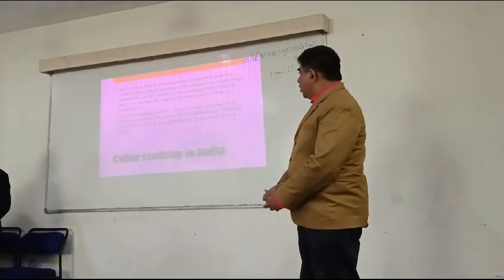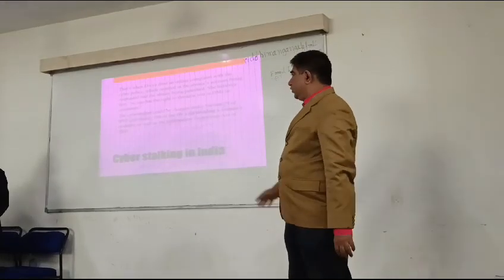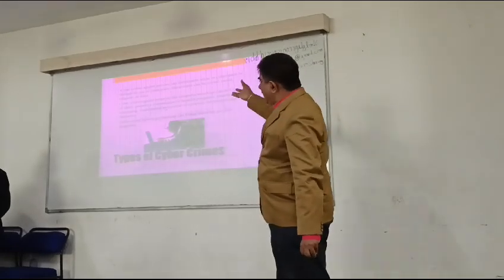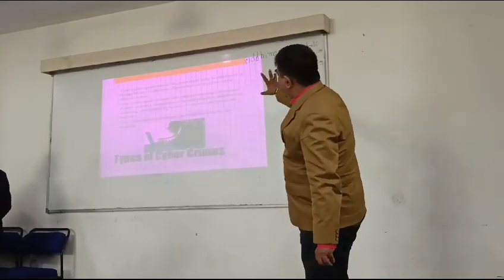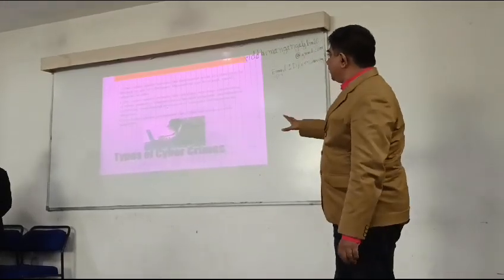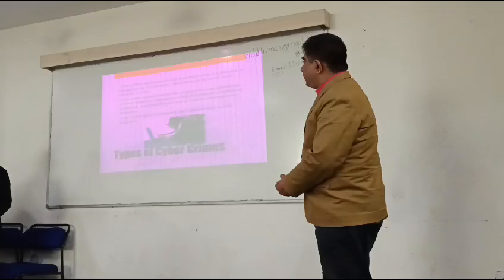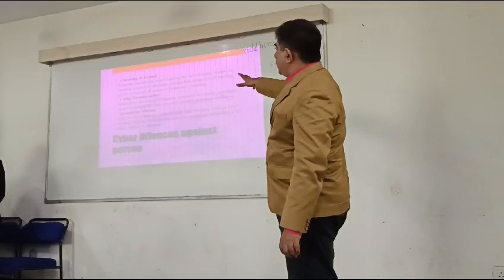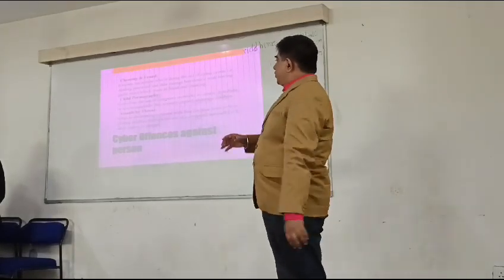india education amity #